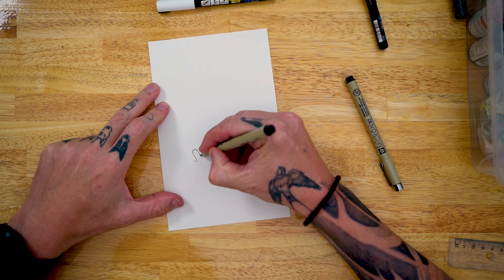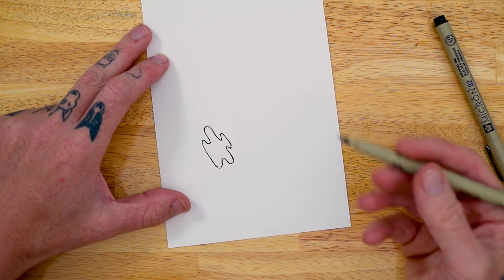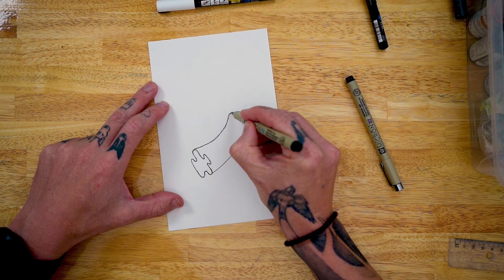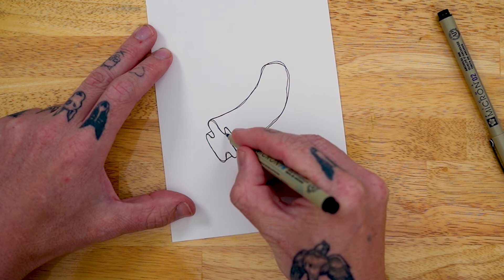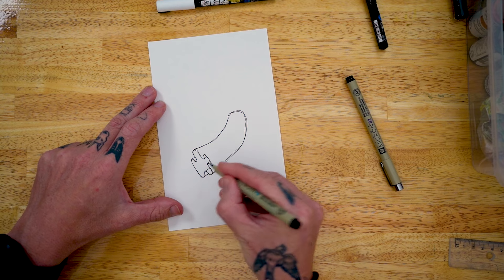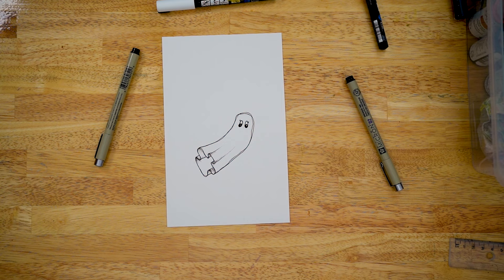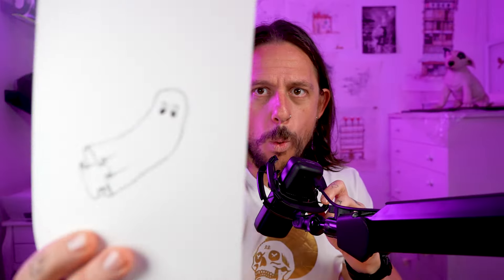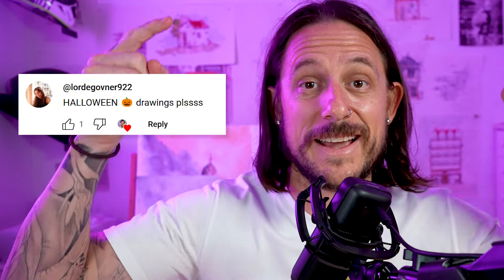How to Sketch Halloween Drawings Tutorial for Beginners | Sketchy Brett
Looking for Halloween Sketch ideas? Watch this video for the perfect Sketch Tutorial for Beginners.